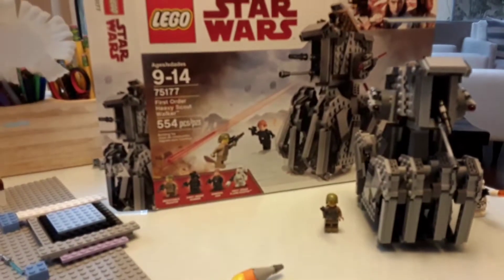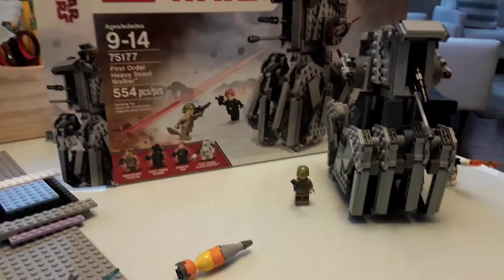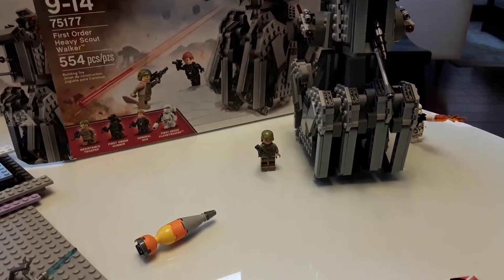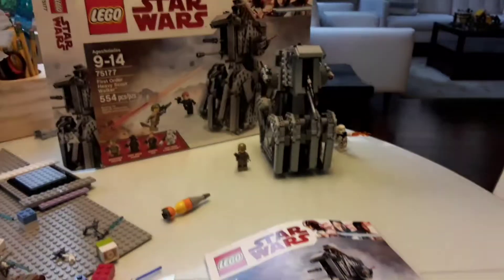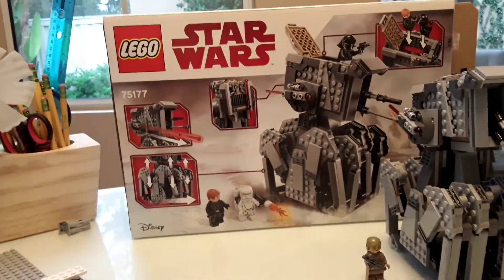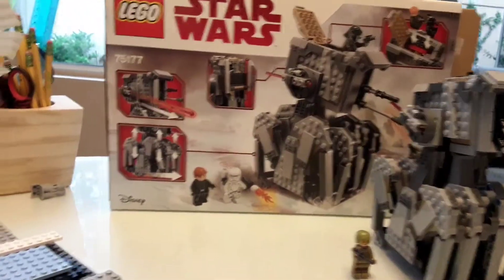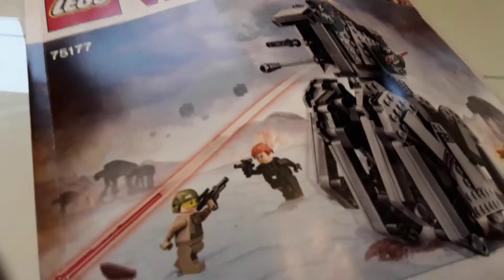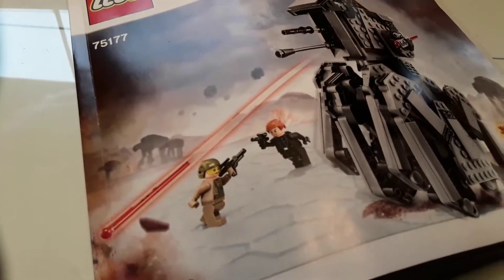Lego star wars first order heavy scout walker reveiw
A product from target Ps. Target lovers please dont' get mad.